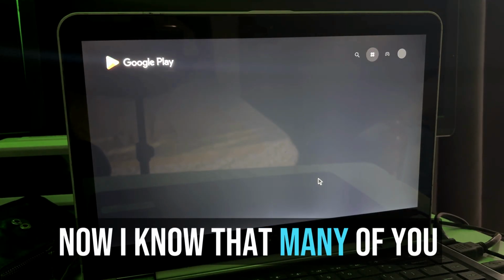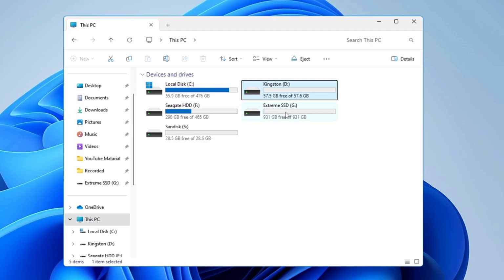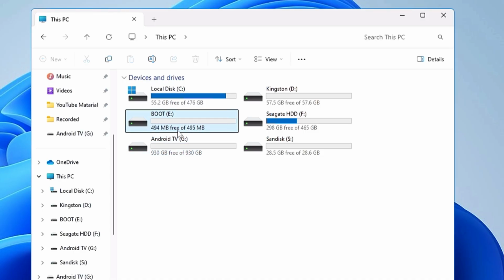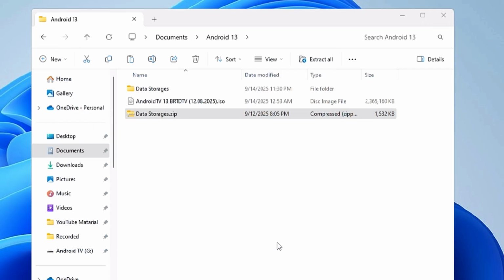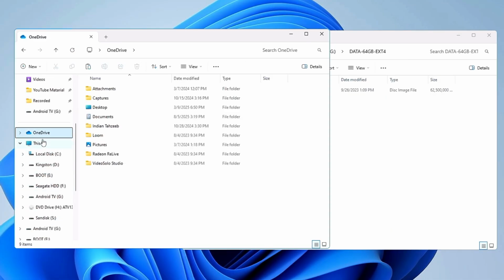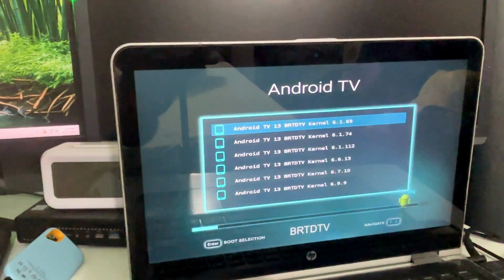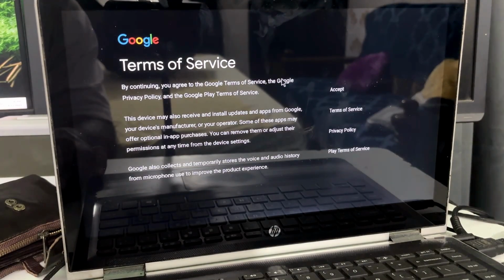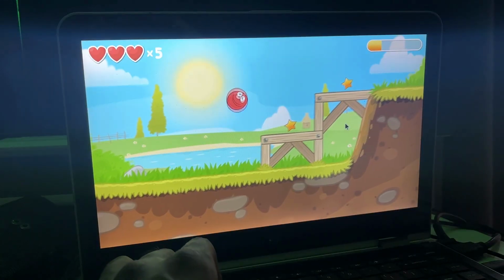Android TV 13 on PC/Laptop without INSTALLATION - Works 100%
This is one of the best, easiest methods that works 100% to run Android TV, Android Apps and Games.

▬▬▬▬▬▬▬▬▬ஜ۩۞۩ஜ▬▬▬▬▬▬▬▬▬
▬▬▬▬▬▬▬▬▬ஜ۩۞۩ஜ▬▬▬▬▬▬▬▬▬

☑ Watched the video!
☐ Liked?

The song was used through Filmora and is marked as commercially usable
NCKWXNFGQ8TSQC9Q